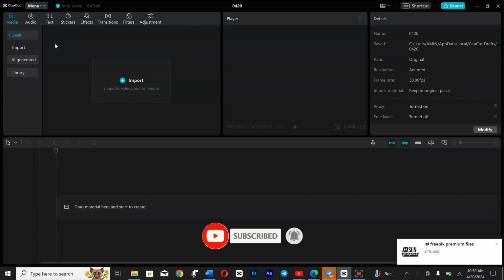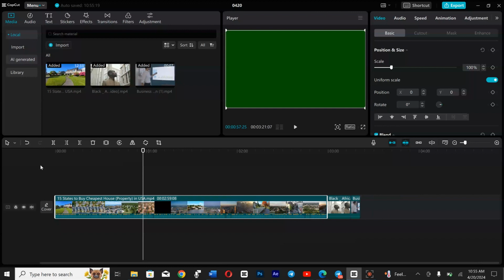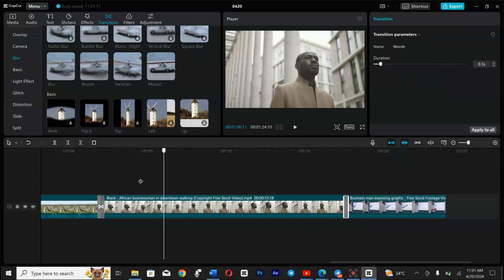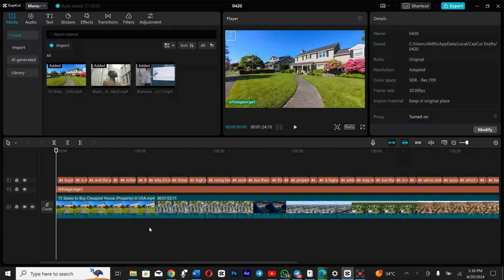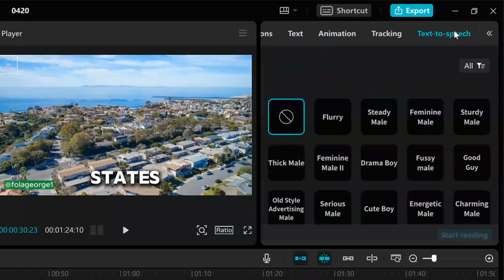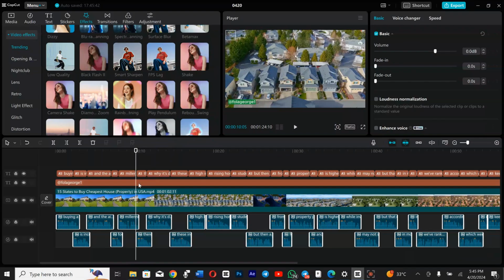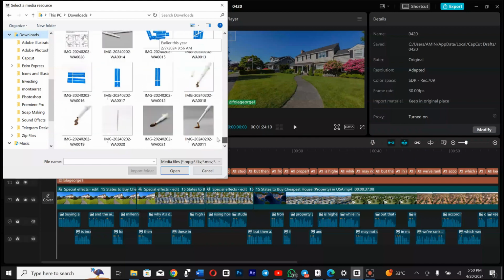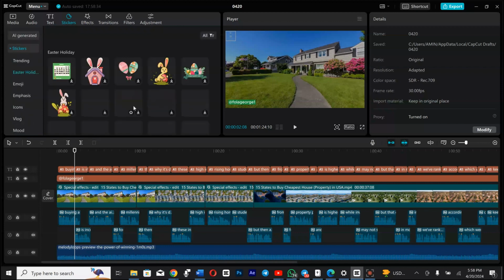Introduction to Capcut PC - For Beginners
This is beginner's tutorial on CapCut, the versatile video editing app that puts professional-level editing tools at your fingertips, all on your mobile device! Whether you're a budding content creator, a social media enthusiast, or just someone looking to enhance your videos, this tutorial is perfect for you.

In this video, we'll take you through a step-by-step journey into the world of CapCut, breaking down its interface, features, and functionalities in a beginner-friendly manner. You'll learn how to navigate the app effortlessly, import your footage, and unleash your creativity with a variety of editing tools.

From basic edits like trimming and cutting to more advanced techniques such as adding transitions, effects, and text overlays, we've got you covered. We'll also delve into CapCut's extensive library of music and sound effects, ensuring your videos are not only visually stunning but also sonically captivating.

But that's not all! We'll also explore how to optimize your videos for different platforms, whether it's Instagram, TikTok, YouTube, or beyond, ensuring your content looks its best wherever it's shared.

By the end of this tutorial, you'll be equipped with the knowledge and skills to confidently navigate CapCut and create professional-looking videos that stand out from the crowd. So, whether you're a complete beginner or looking to take your editing skills to the next level, join us on this journey and let's unlock the full potential of CapCut together! Let's get started! 🎬✨